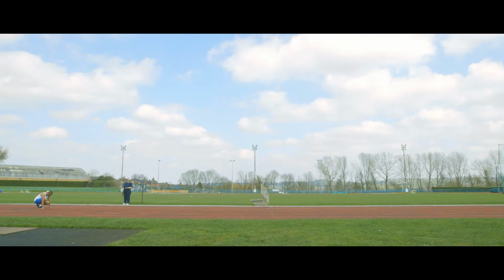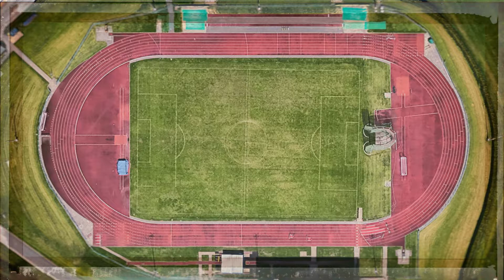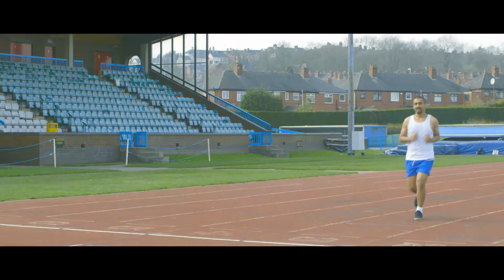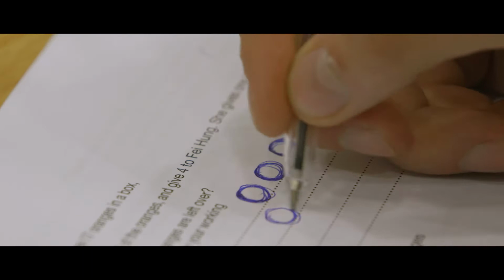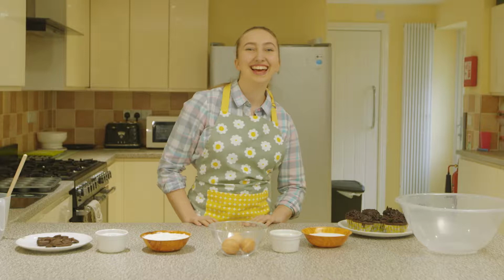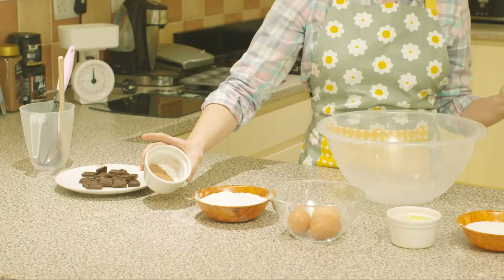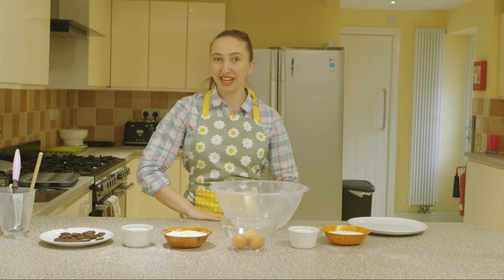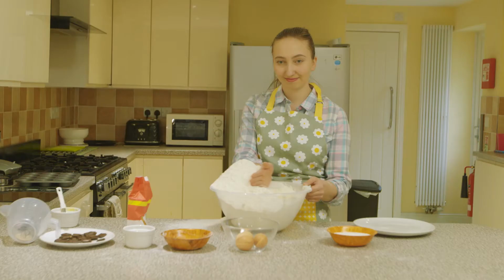Resits | Graham Hughes | Drama | 8 00